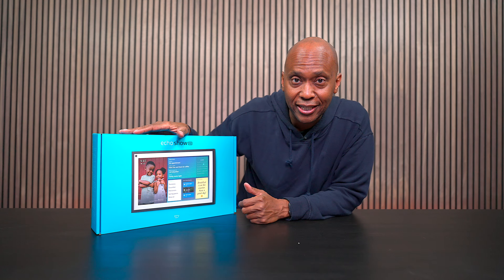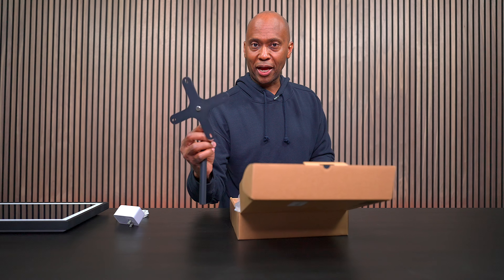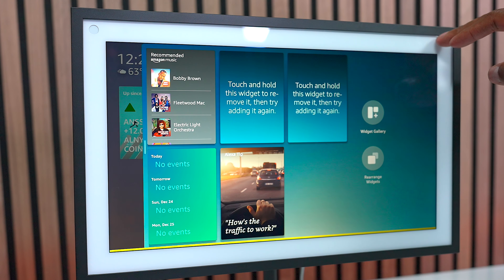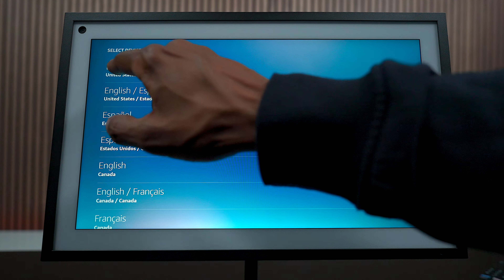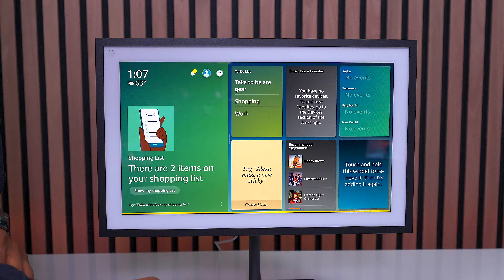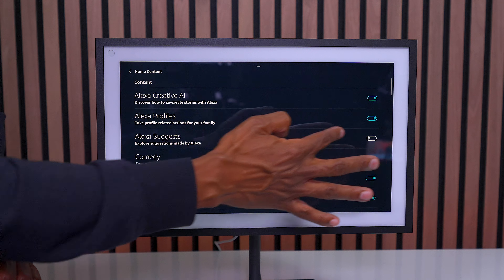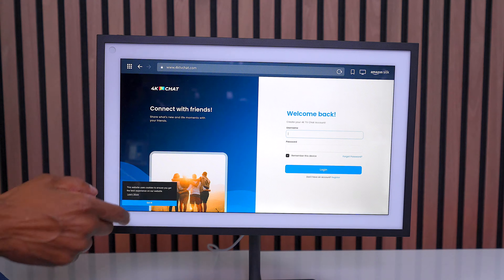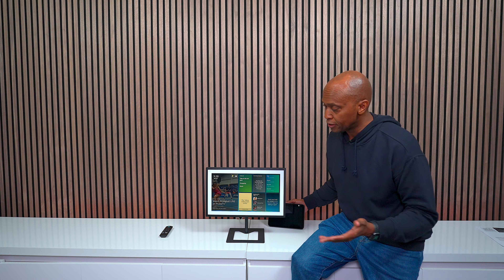Amazon Echo Show 15 TIME TO GO BIGGER!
Amazon Echo Show 15
Stand In Video